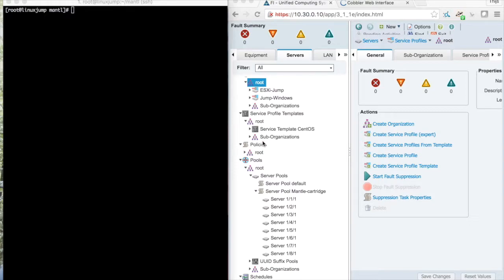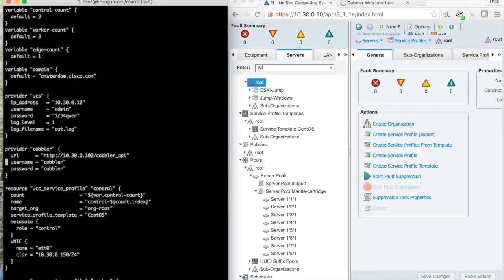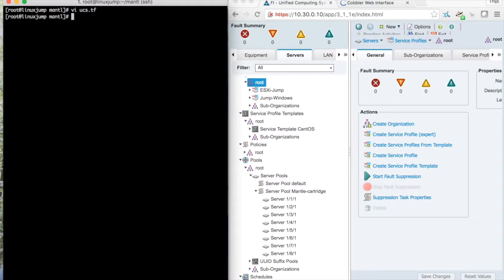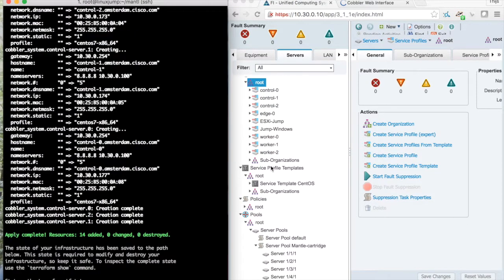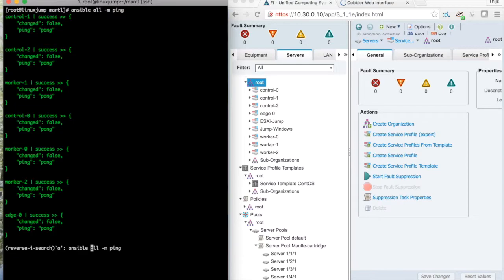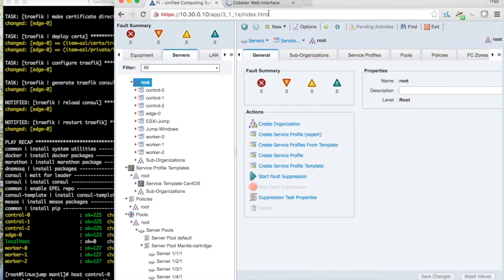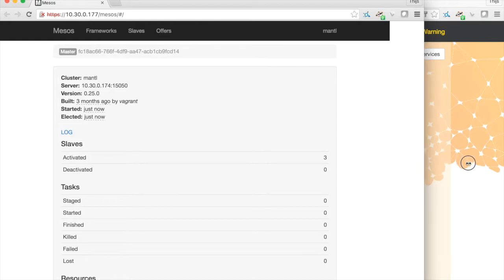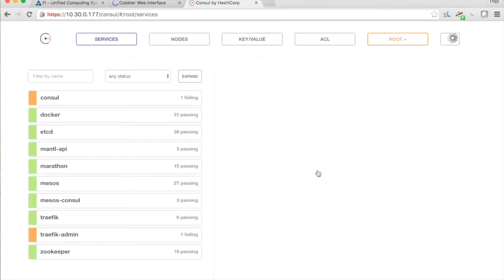mantl on ucs